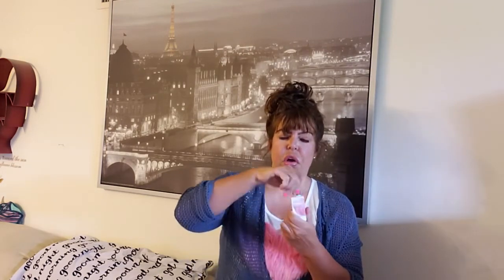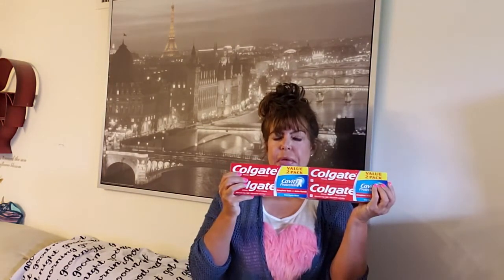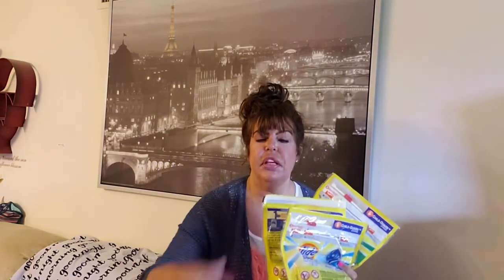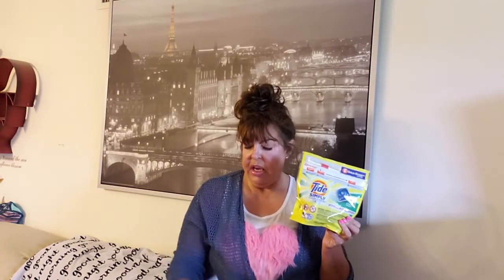CVS Haul 2 & 3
Using coupons, Ibotta, coupon center, and extra bucks on multiple items saving lots of money !!!